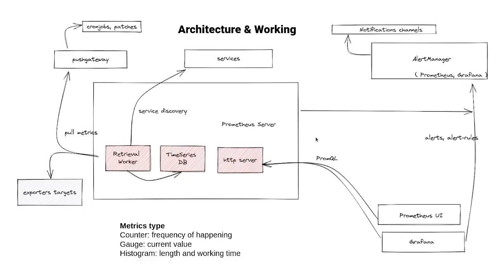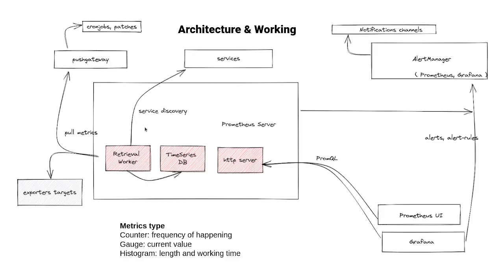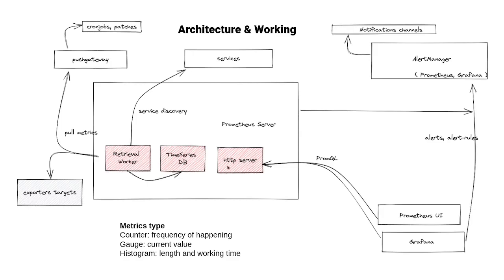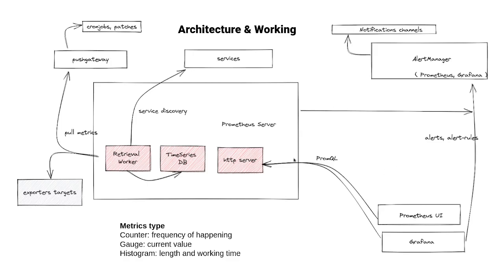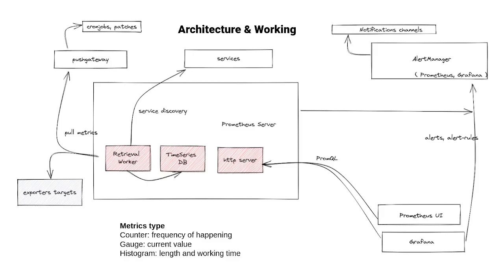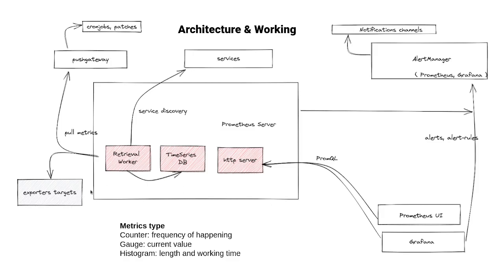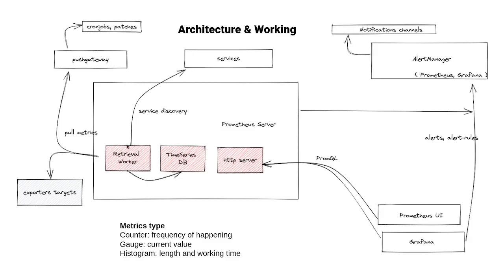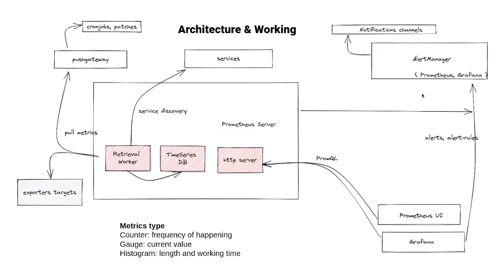02 Prometheus: Architecture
This video explains the components and concepts used in Prometheus's working